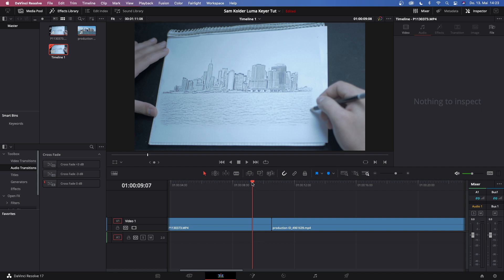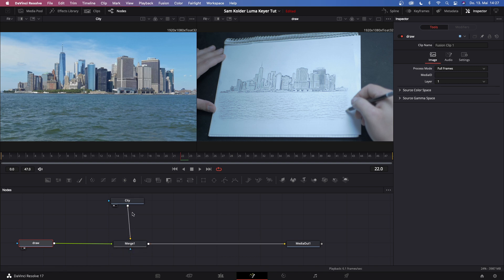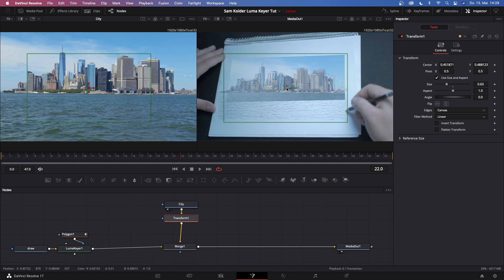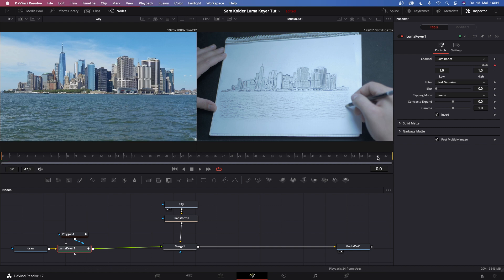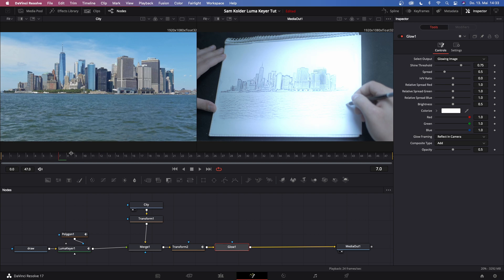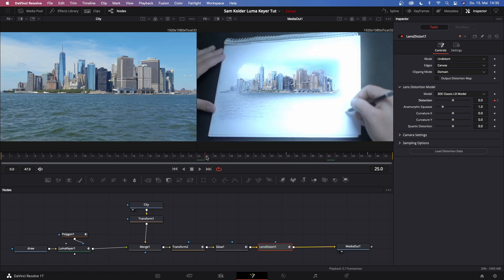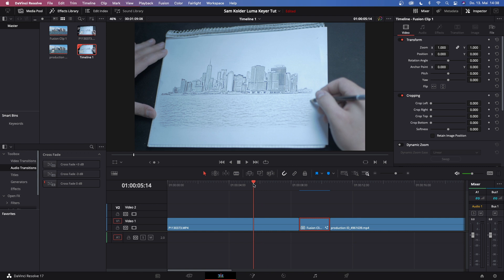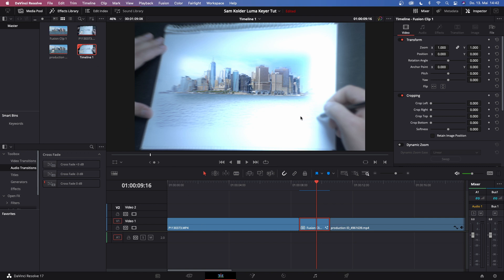Sam Kolder Transition Tutorial // DaVinci Resolve 17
Sam Kolder Transition Tutorial in DaVinci Resolve 17!
Have you ever wanted to recreate Sam Kolders Transitions in DaVinci Resolve but don't know how to achieve it? There are several tutorials out on YouTube but mostly on Premiere Pro or Final Cut Pro, so I thought I'll show you how to recreate it in DaVinci Resolve!
If you like this format and you want to see more transitions from Sam Kolder or Benn TK, leave a like and a comment on what transition you want me to explain next!